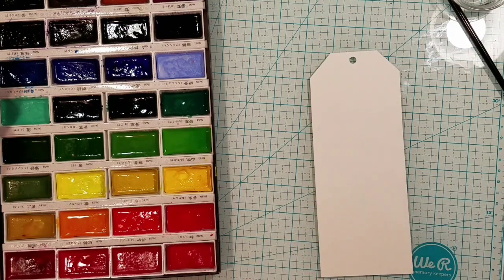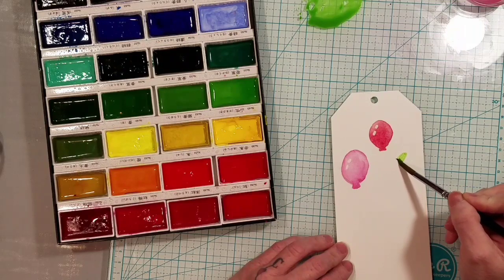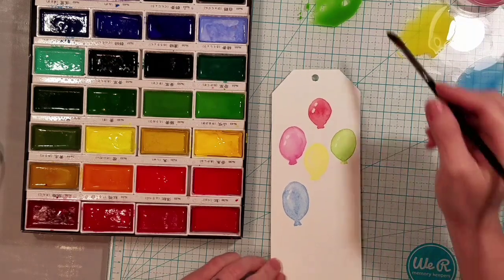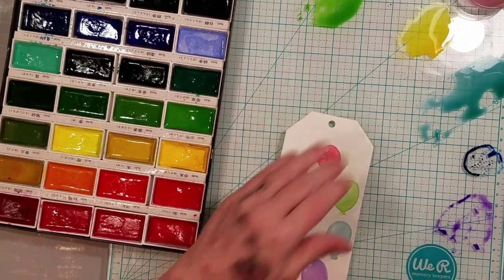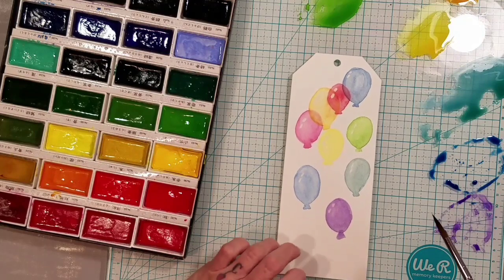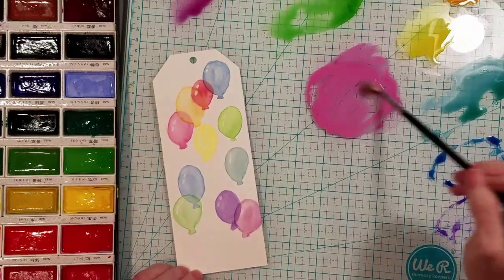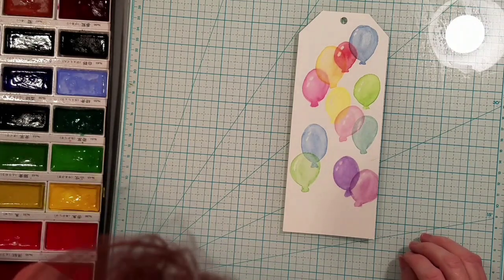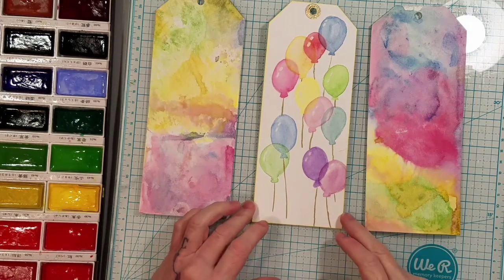Easy Watercolor Balloons Tag Tutorial - Beginner Watercolor Painting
This is an easy to do watercolor lesson on how to paint balloons with a crayon resist technique. I learned this from Jay Lee Watercolor Painting, video here:

Peace!